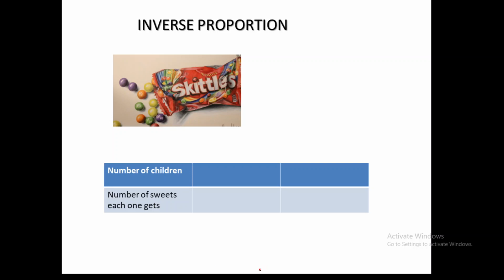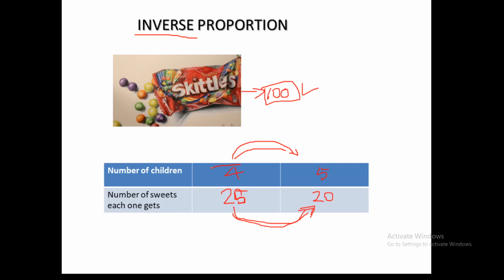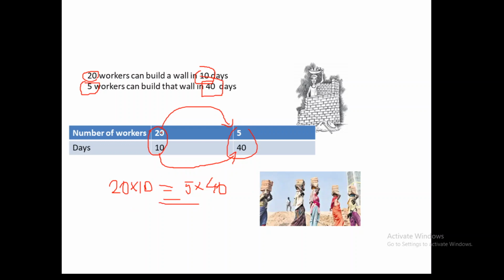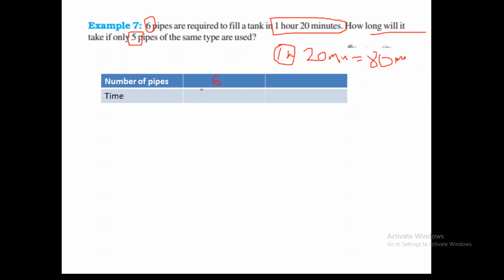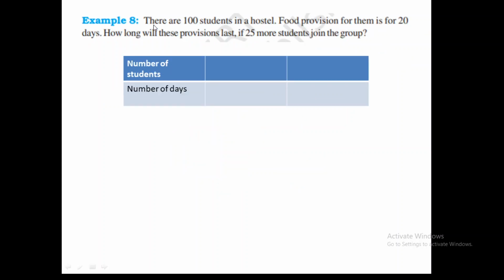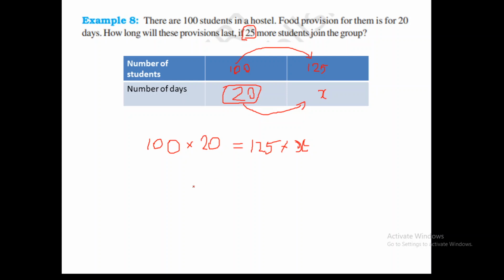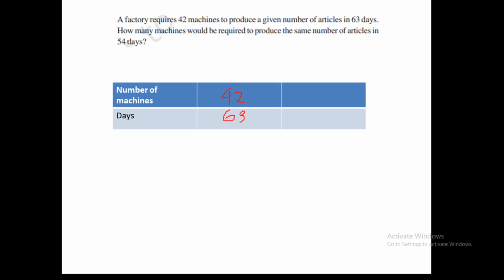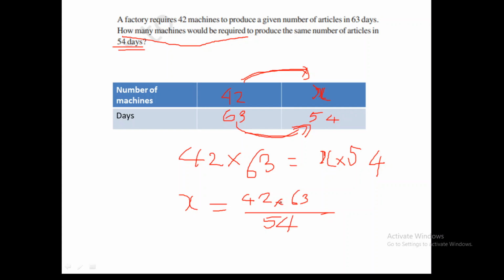CBSE 8TH I MATHEMATICS I DIRECT AND INVERSE PROPORTIONS 2